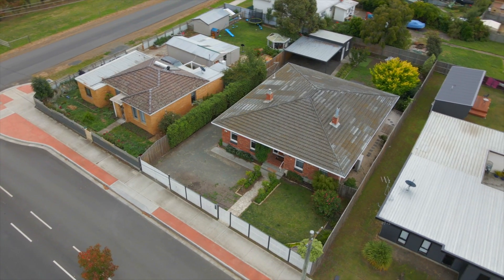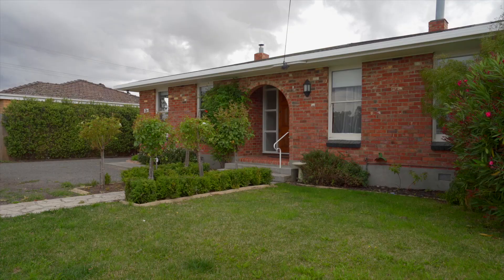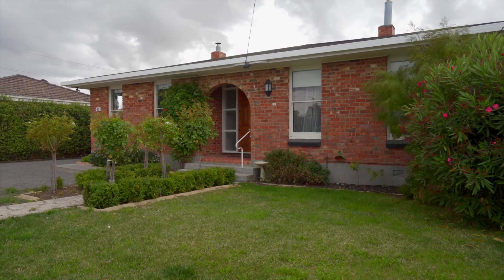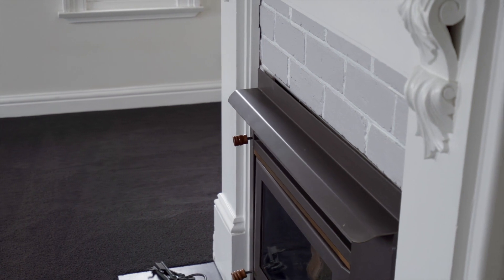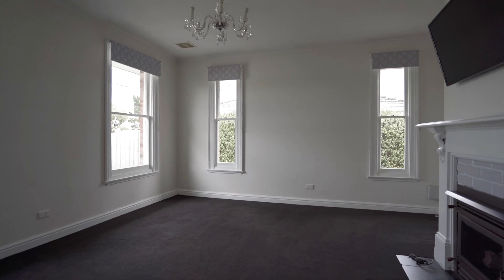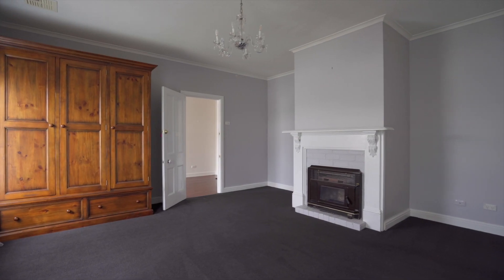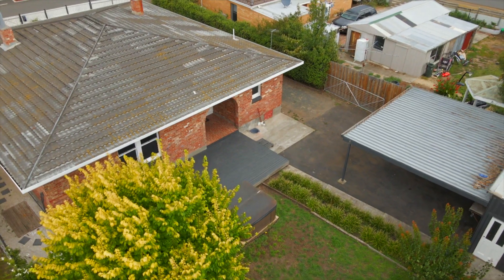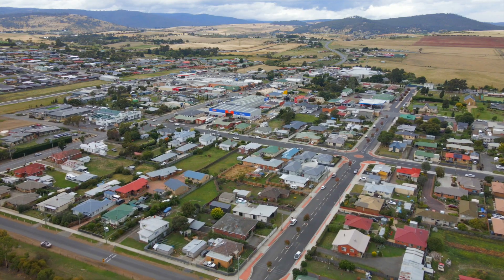25 Fitzroy Street, Sorell | EIS Property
EIS Property
Adrian Gray